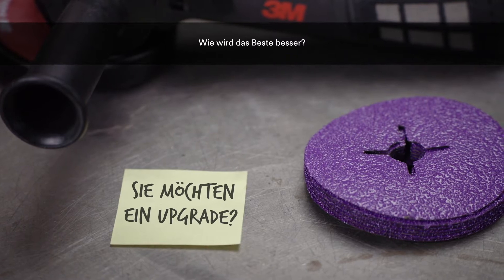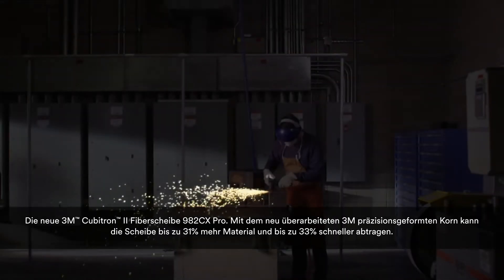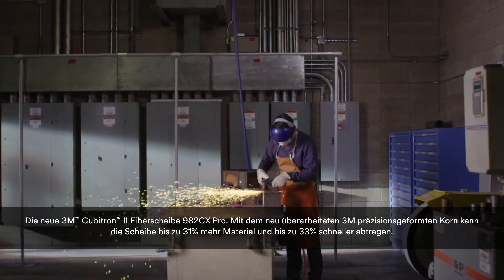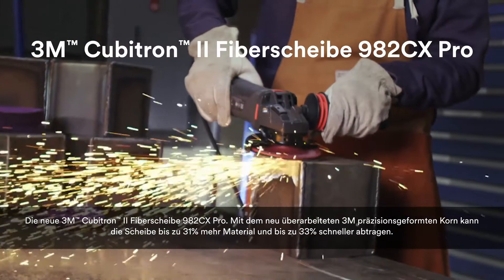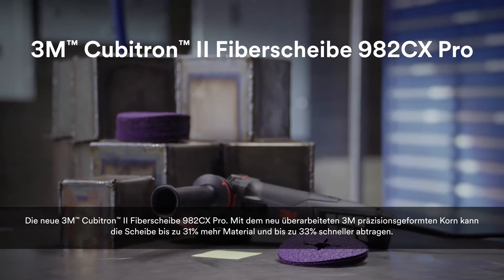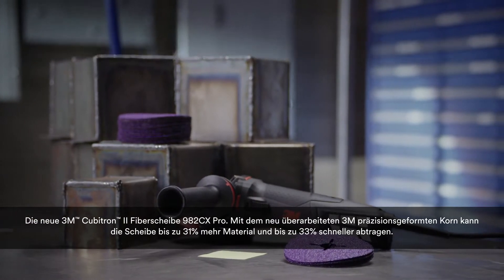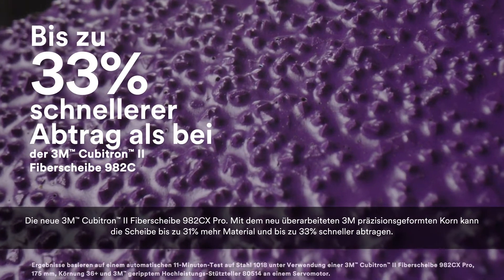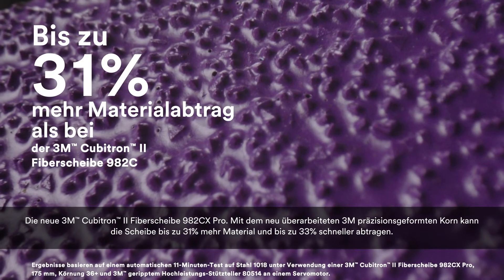3M™ Cubitron™ II Fiberscheibe 982CX Pro Video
3M™ Cubitron™ II Fiberscheibe 982CX Pro Video über Produktvorteile